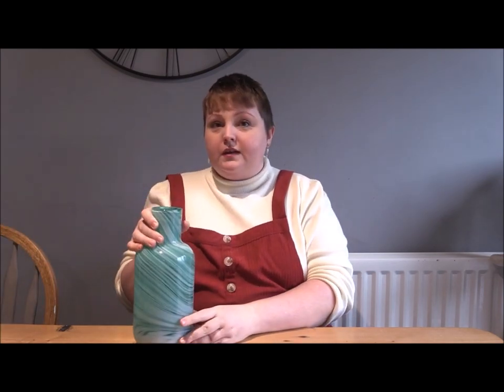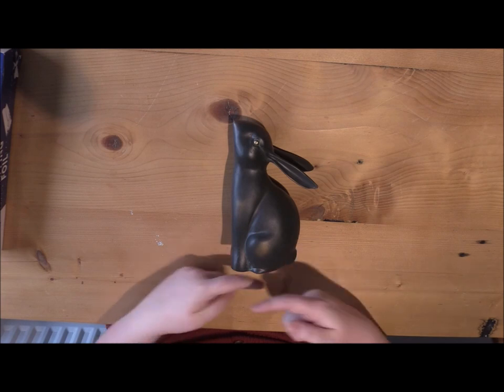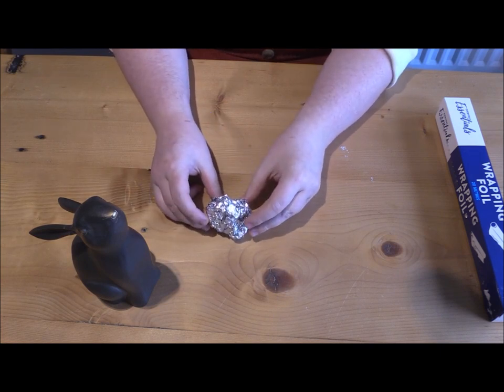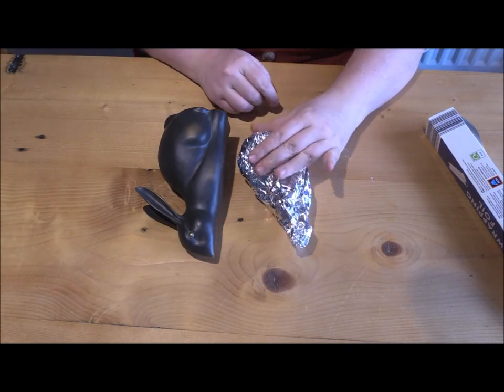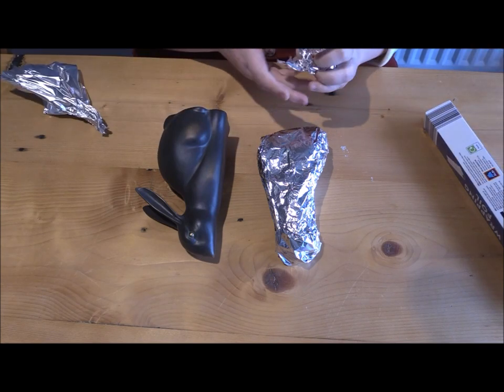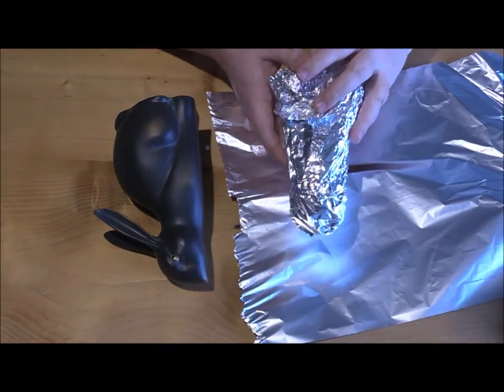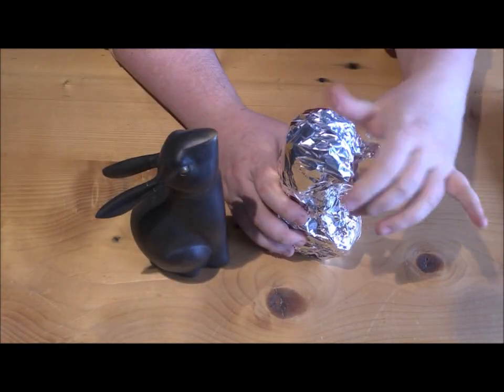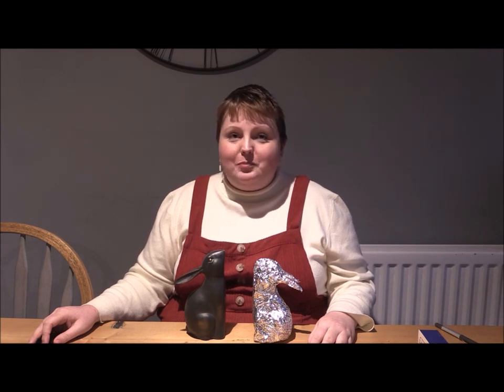Tinfoil Sculptures | Art at Home | Henry Moore: Drawing in the Dark | St Albans Museum + Gallery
Explore your creative side, and take inspiration from our Henry Moore exhibition by trying these art activities at home, using supplies you already have.

This week, try creating a sculpture of something in your home out of tinfoil!